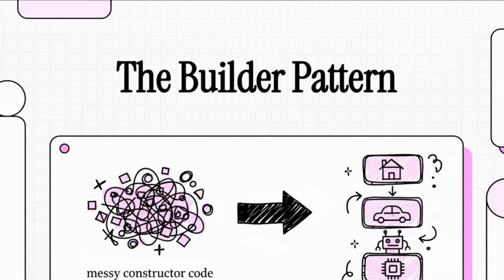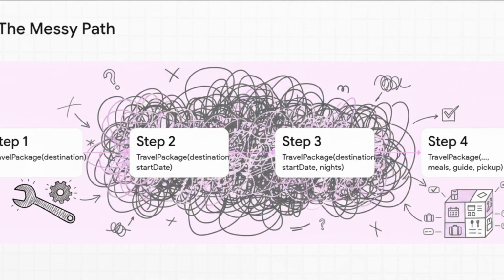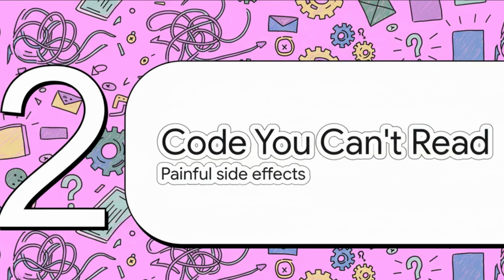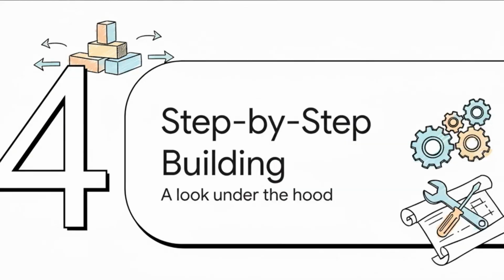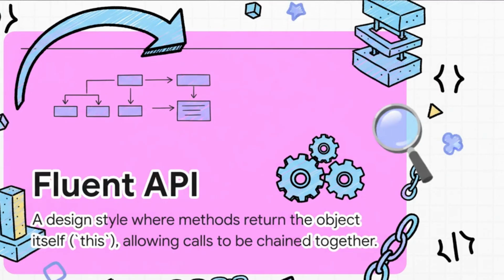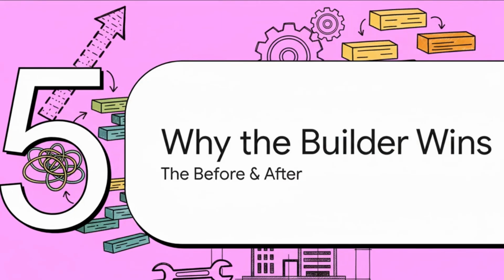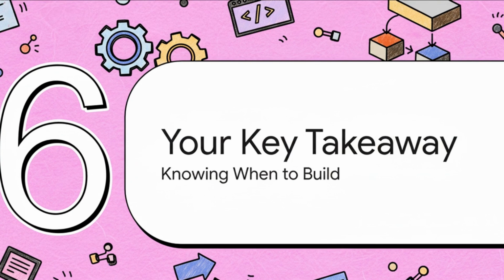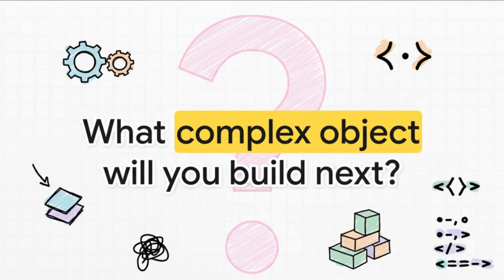The Builder Pattern in C# Explained | Stop Constructor Overload Explosion with Travel Packages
🚀 Learn how to simplify object creation in C# using the Builder Pattern — with a real-world travel package example.

When classes offer too many ways to be created, you end up with constructor explosion:
TravelPackage(string destination)
TravelPackage(string destination, DateTime startDate)
TravelPackage(string destination, DateTime startDate, int nights)

💡 In this video, you’ll discover:
• Why constructor overloads get messy fast
• How the Builder Pattern fixes the problem
• Step-by-step code walkthrough (TravelPackage Builder)
• What makes Fluent APIs so readable
• How to extend Builders for optional parameters

🧠 Code Highlights:
- Private constructor pattern
- Nested Builder class
- Fluent API chaining
- Readable and scalable object creation

🎯 Best For:
C# developers, software engineers, and students learning design patterns.

Design Patterns • Clean Code • C# OOP Concepts • Real-World Examples